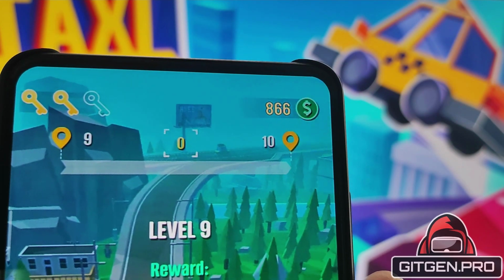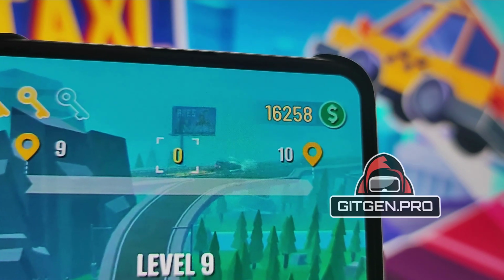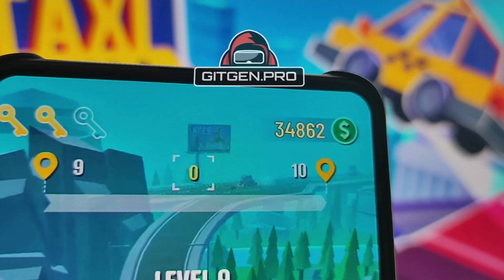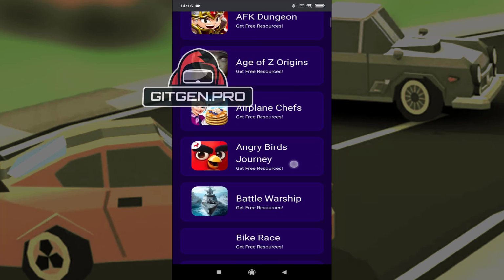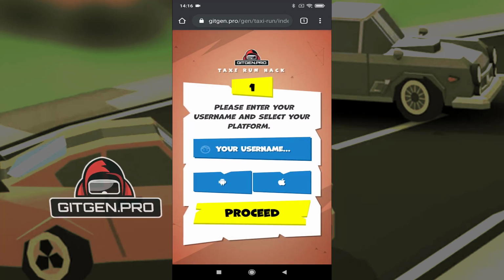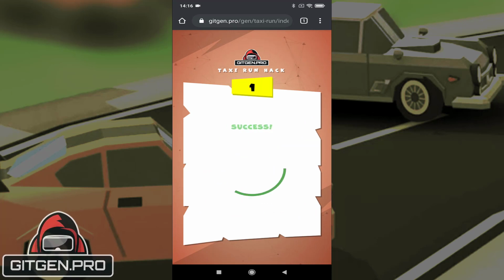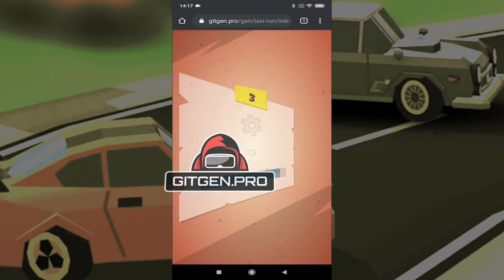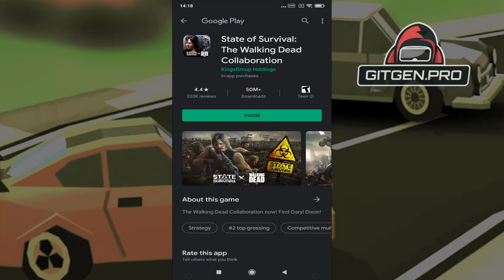😎 How to HACK Taxi Run! || NEW 2022 working Cheat || VERY EASY Step by step tutorial 😎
Hi all players! Now our team are introducing you our unique and even enhanced Taxi Run hack.Our Taxi Run Cheat works on Android and iOS Mobile phones. Using this hack anyone are able to get lots of Cash + Remove ADS and dramatically improve your gaming experience. Hacking method is easy, all you need to do is follow our Step by step tutorial. Enjoy!

How to hack Taxi Run? if you follow these Step by step tutorial, you'll be able to do this in just a matter of mins. Our Taxi Run Generator is absolutely free to use!

Taxi Run Hack is developed and secured by the top web developer, we guarantee that all the things functions as what you see on the video. This Taxi Run hack has been used by thousands of users now, we obtained wonderful reviews and has no bad feedbacks froom them.